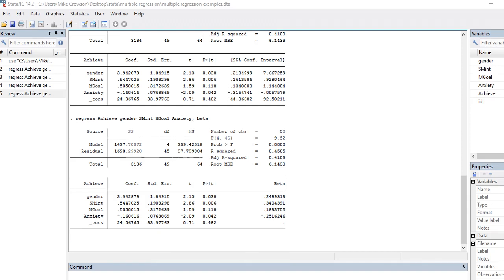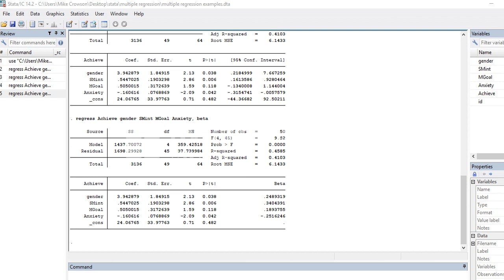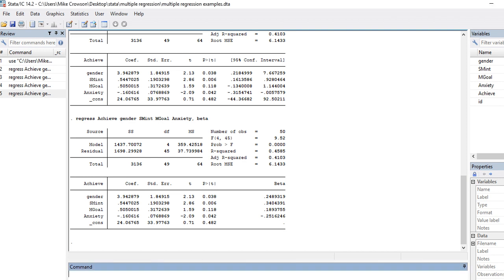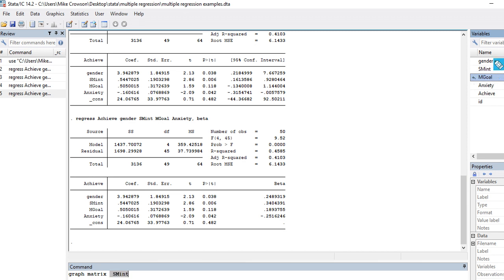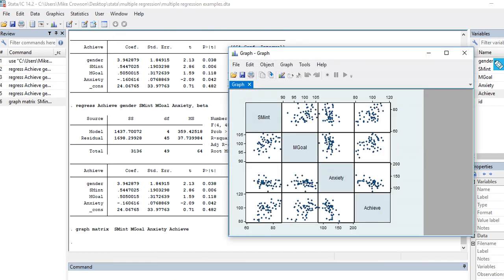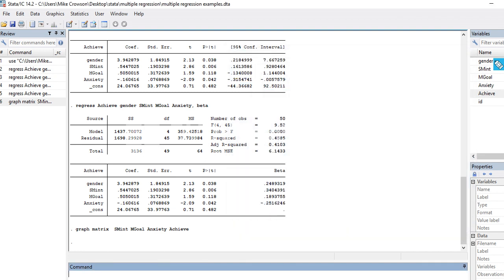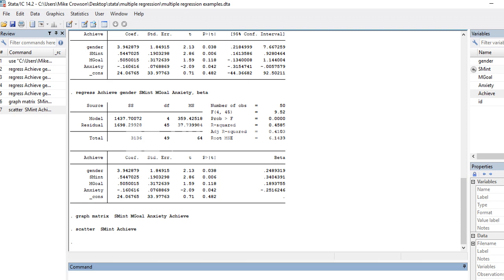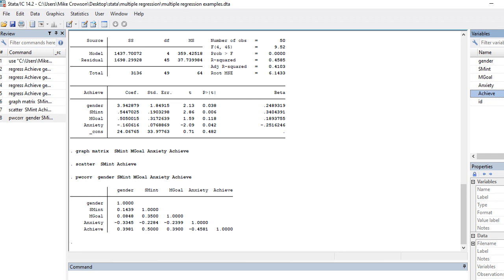Multiple regression using STATA video 2 evaluating assumptions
This video provides an initial follow up to the regression analysis by looking at assumption-related information. It focuses specifically on visualizing relationships among variables in your model as well as testing zero-order relations. Visualization of data via scatterplots, and generation of correlations and significance levels among your variables is discussed.